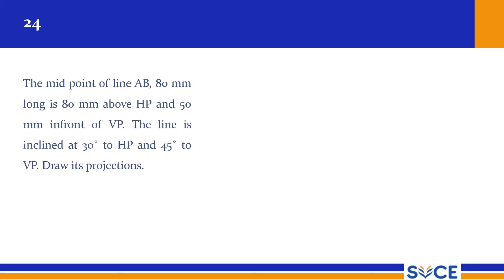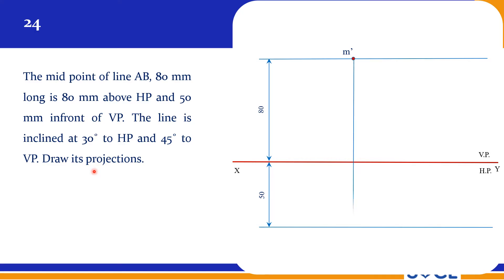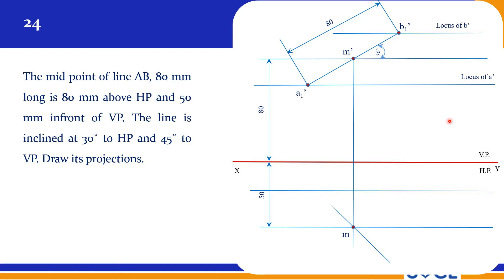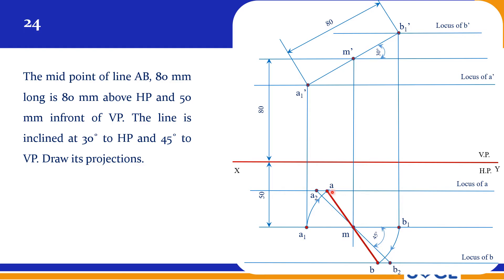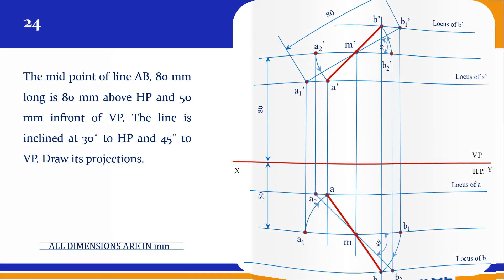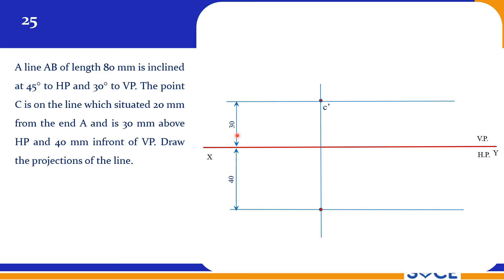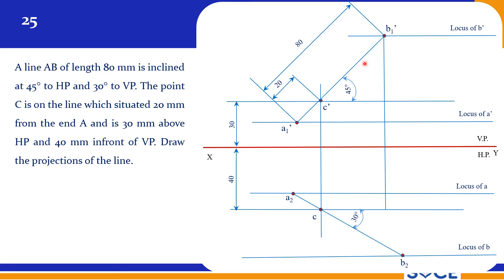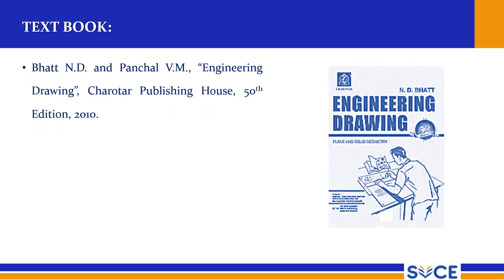UNIT II Projection of Straight lines Special Cases 8 of 8